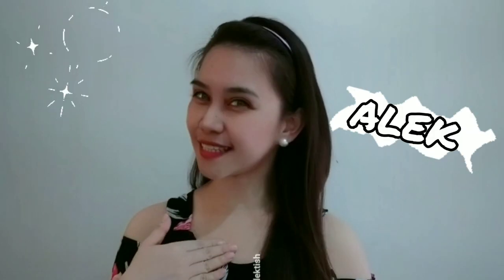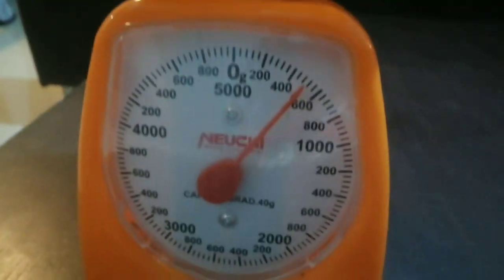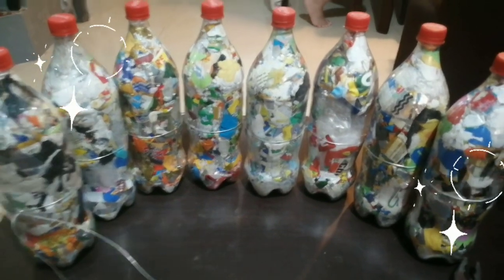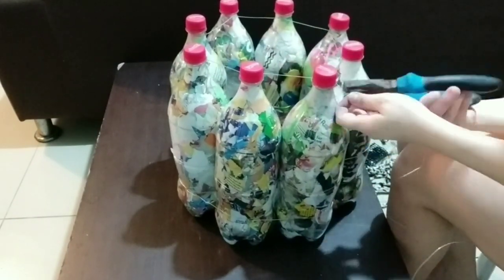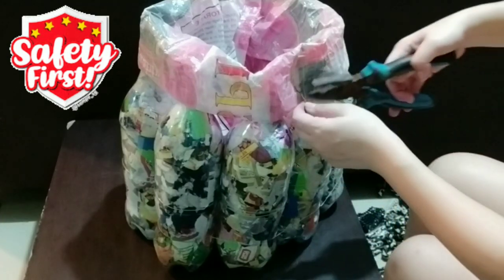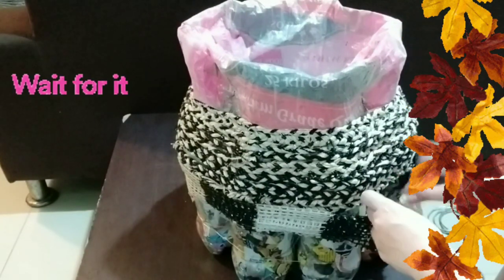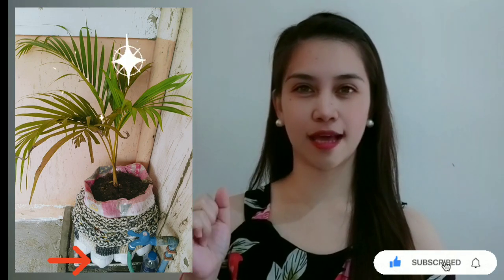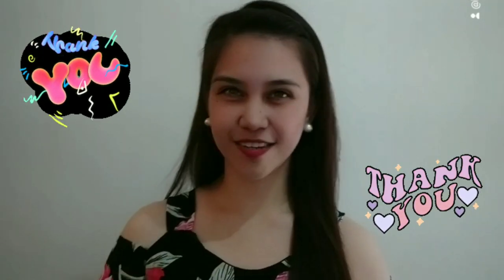Ecobrick Project | How to Use Ecobricks | What to Do with Ecobricks at Home || alektish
Hello guys!

Check out what I did to my ecobricks at home.

From plastic wastes to a masterpiece.